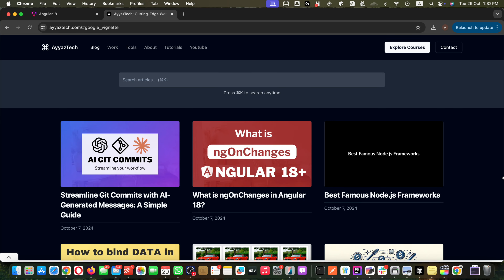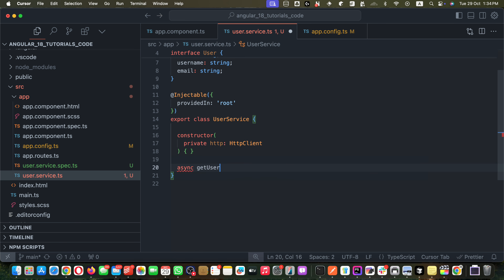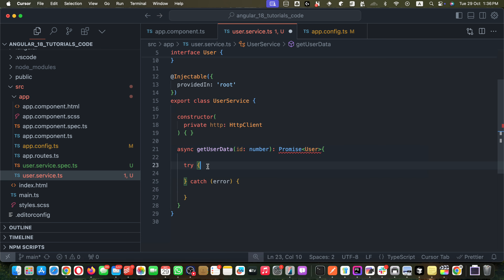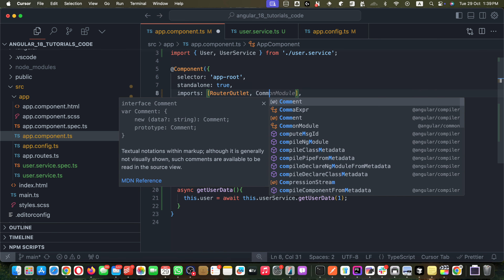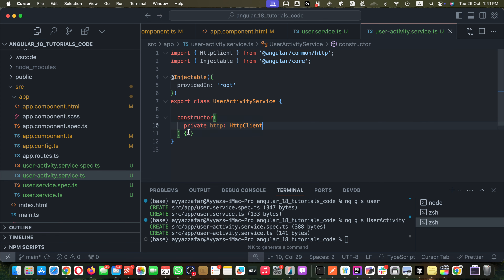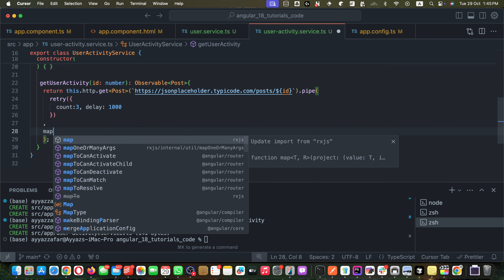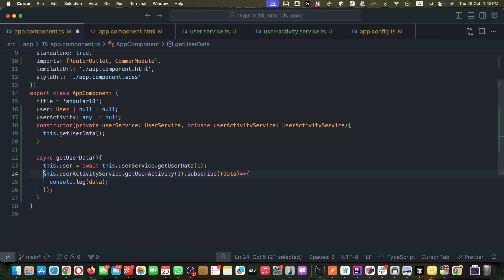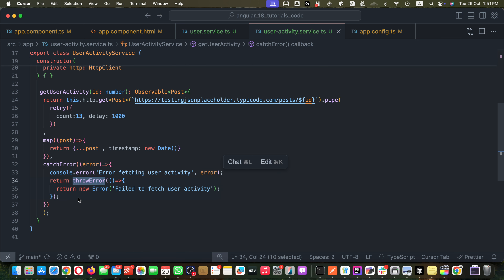What is the difference between Promises and Observables in Angular 18?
In this video, I dived deep into the differences between Promises and Observables in Angular 18, explaining their use cases and how to implement them in a project. I started by showcasing how to handle single, one-time asynchronous operations with Promises, including a detailed example of creating a service and fetching user data. Following that, I transitioned to Observables, highlighting their strength in handling streams of data and real-time updates with an example that included retry and map operators for error handling and data transformation.

Chapters:
00:00 Introduction to Promises and Observables in Angular 18
00:33 Creating a service and implementing Promises
01:48 Converting Observable to Promise
03:26 Consuming Promises in Components
05:21 Advantages of using modern Promises
05:58 Implementing Observables with a new service
07:01 Advanced error handling and data transformation with Observables
08:23 Consuming Observables in Components
09:30 Demonstration of Observables retry mechanism